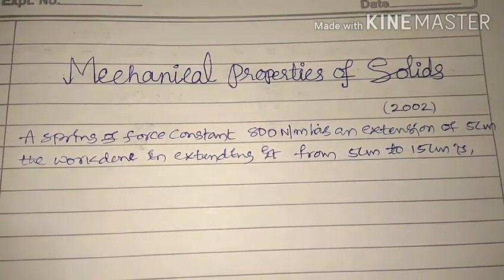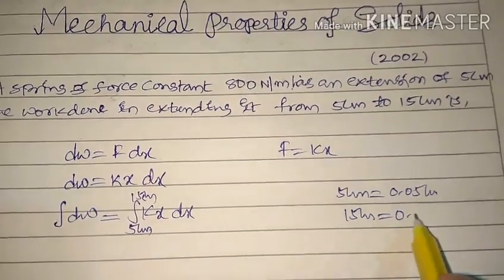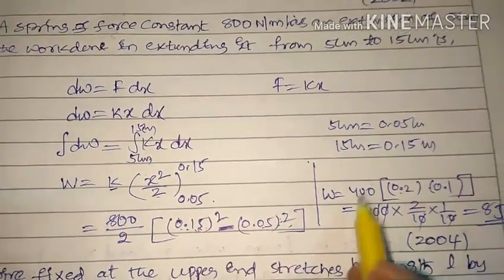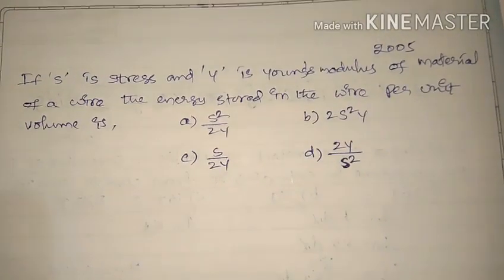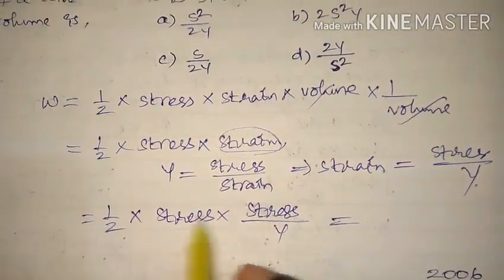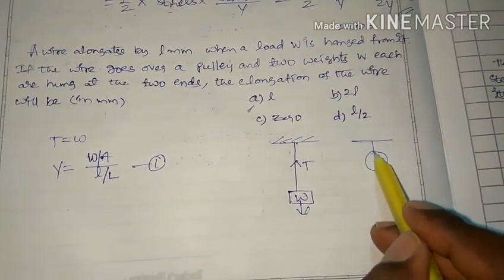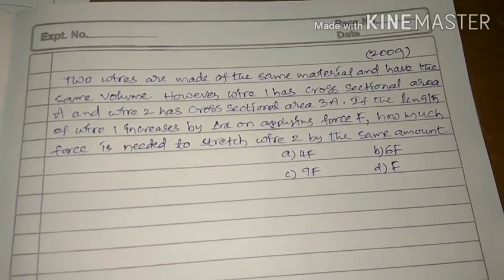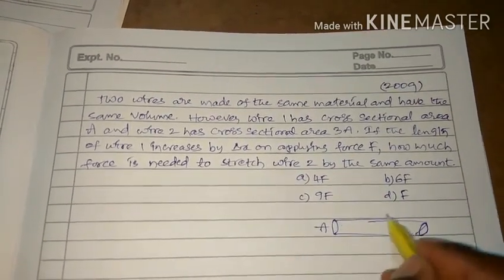MECHANICAL PROPERTIES OF SOLIDS~CLASS 11,JEE MAINS SOLVED PREVIOUS QUEATIONS.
Small effort BIG achievement...
Very easy topic to get 100% marks.
Small topic easy to practice it...
So plz practice carefully..